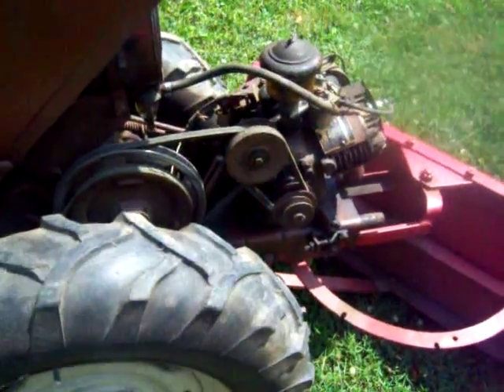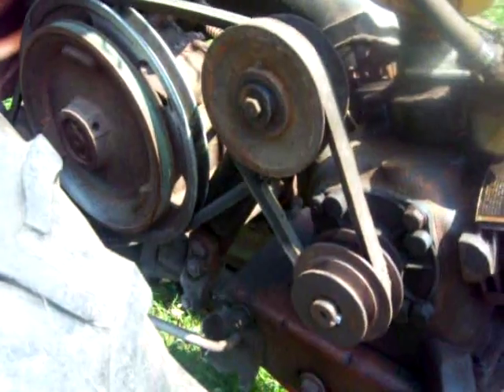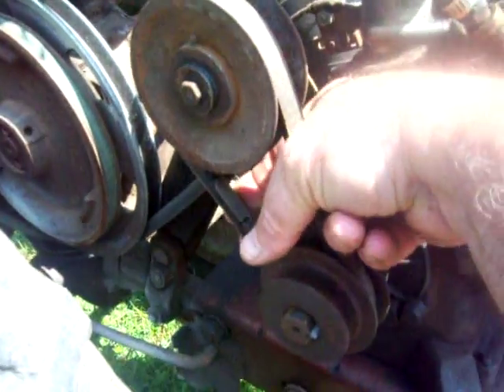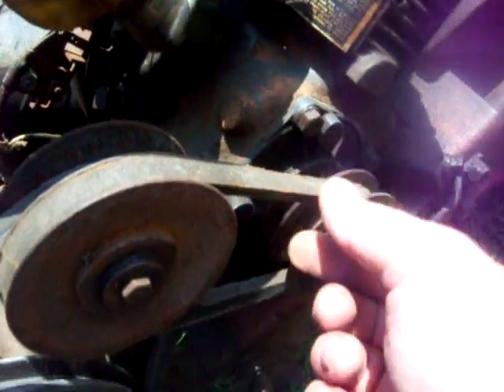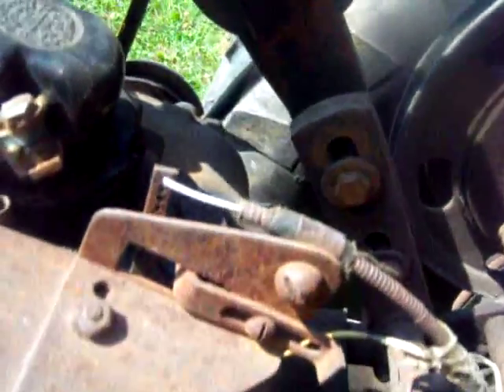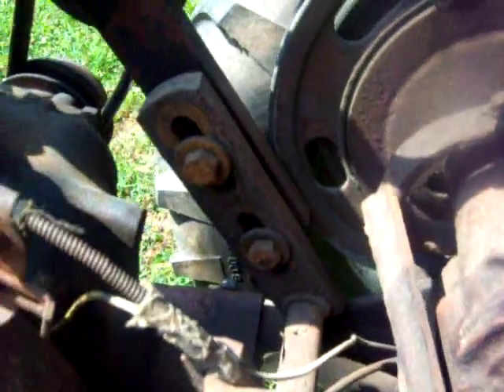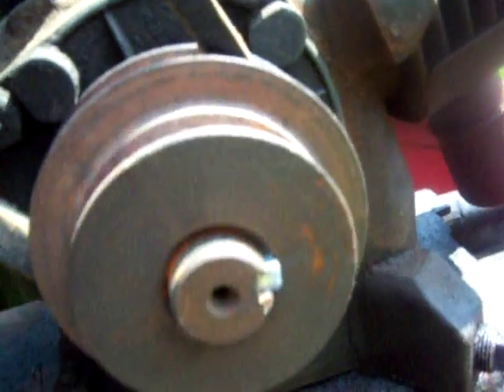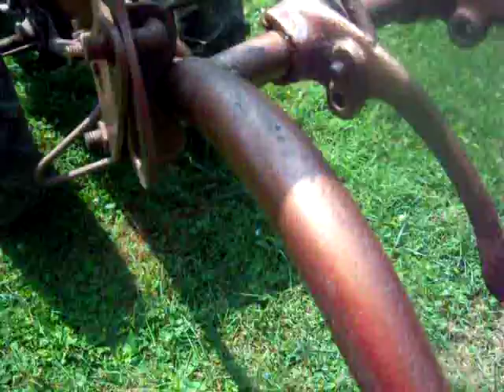1955 David Bradley Speed Changer Close Up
Close up Video and Explaination of the Speed Changer Mechanism used on the 1955 Super Deluxe 3  David Bradley Tractor .